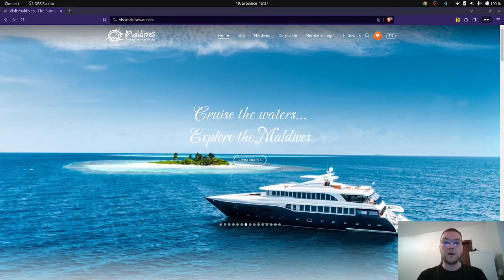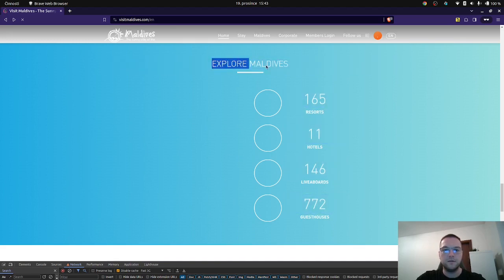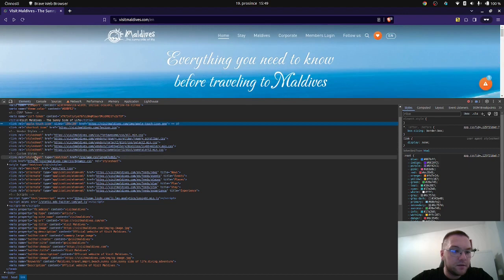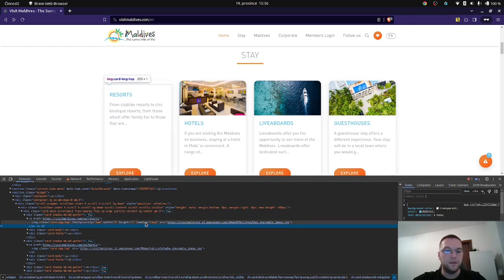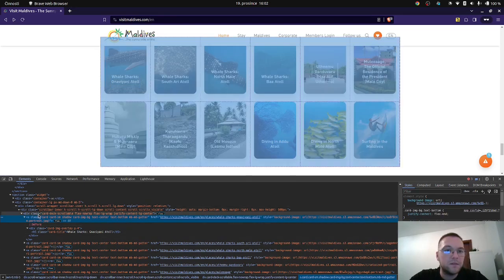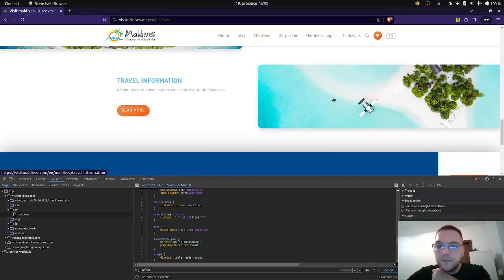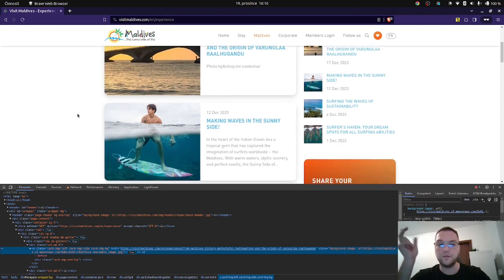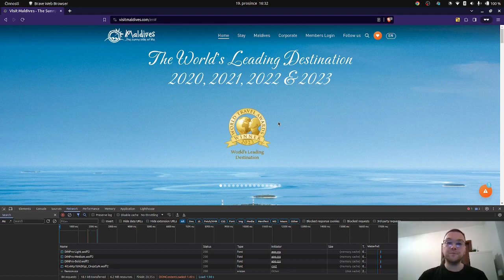🔥 Web Performace Tips - Case Study (1) - SummerIslandMaldives.com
Web perfprmance analysis of the VisitMaldives.com website.

Visit Maldives is a beautiful website.
I have decided to use it for the start of my web performance analysis video series.
These videos are here to help you analyse the bottlenecks of your website and make your website faster.

Info you will learn about: LCP, Layout shifts, icons & fonts performance, lazyloading, fetchpriority and etc.

⭐ Do you want me to analyse your website? Add a link on it in the comments.

0:00 - Intro
0:45 - Preparing DevTools
1:00 - Visual check
7:00 - HP - Lighthouse check
8:55 - HP - Head tag check
11:53 - HP - LCP
13:30 - HP - Stay section
16:38 - HP - News section
18:00 - HP - Experience section
20:10 - HP - Places section
21:40 - HP - Footer
22:18 - Stay page - Header
24:00 - Font analysis
26:20 - Maldives page
27:15 - Layout shift - icons
29:00 - Mobile navigation
30:30 - Experience page
31:12 - Network connections
32:20 - Hotel detail page
33:40 - Travel agents page

How to make website faster
How to optimize website
How to optimize images
How to speed up website
What is LCP
What is Largest Contentful Paint
How to make fast website